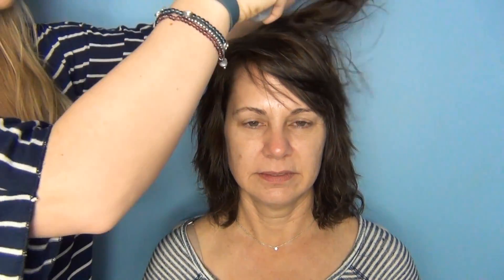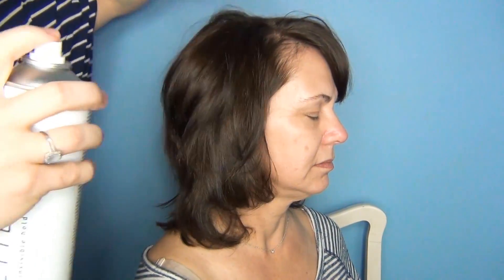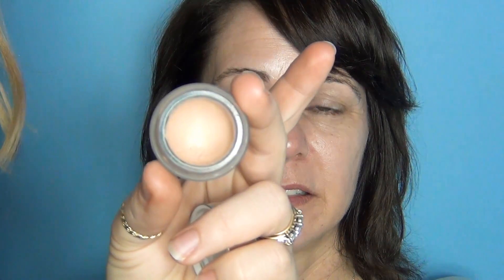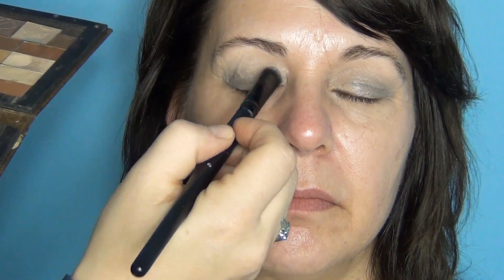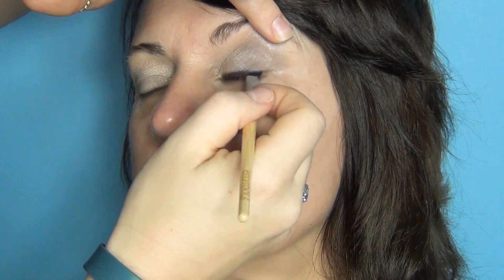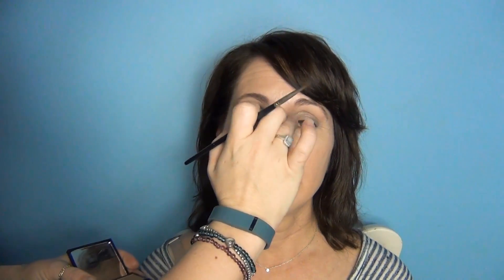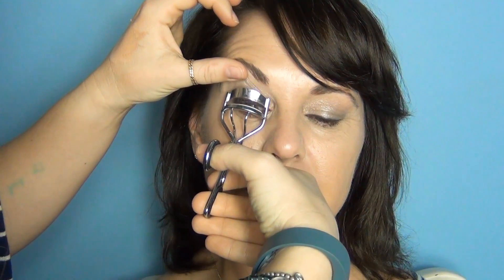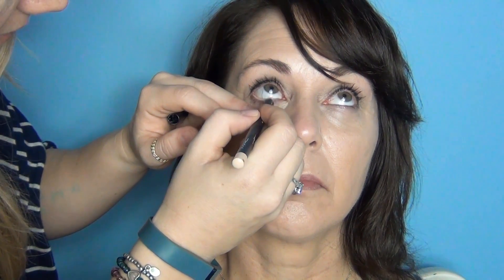Mature Makeup and Hair Tutorial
To see a full list of products used please check out my blog below!